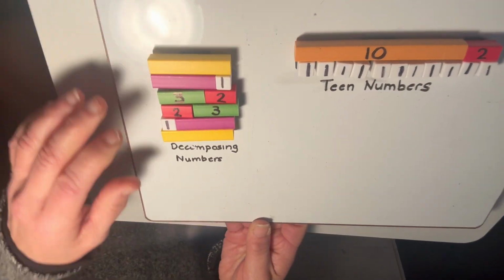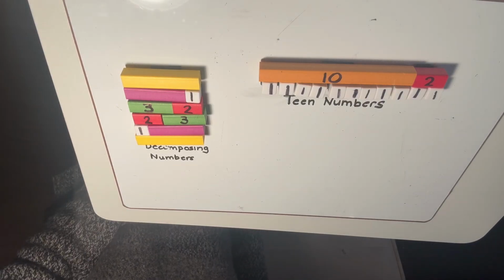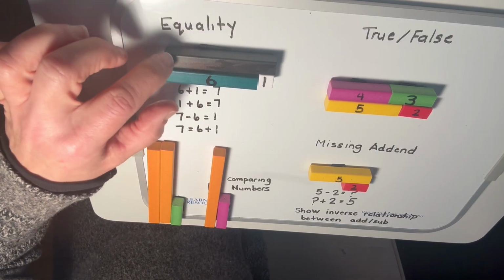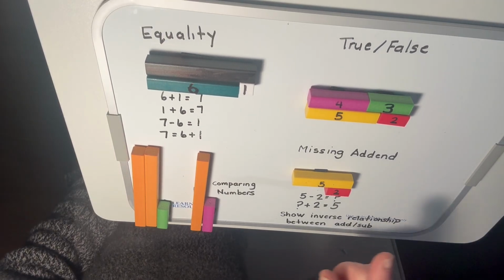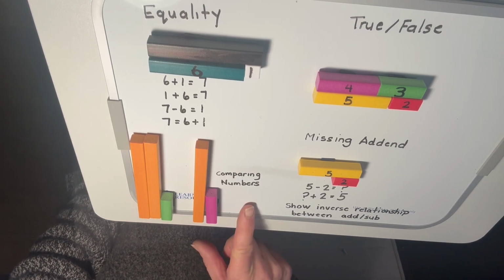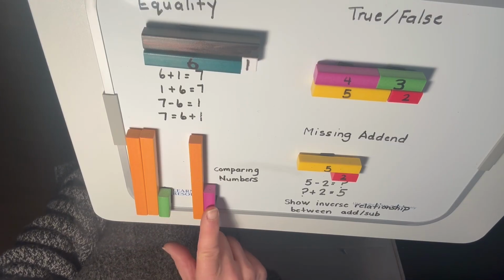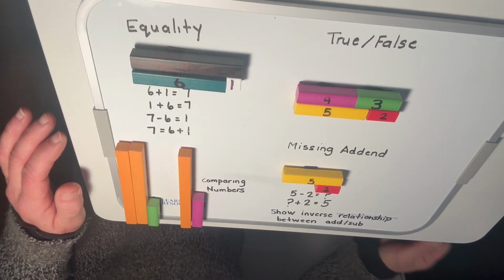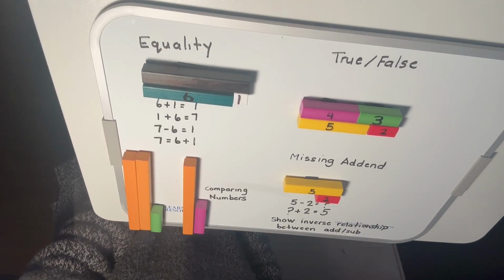December 7, 2025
Intro to Cuisenaire Rods